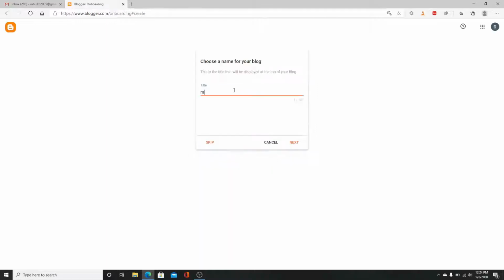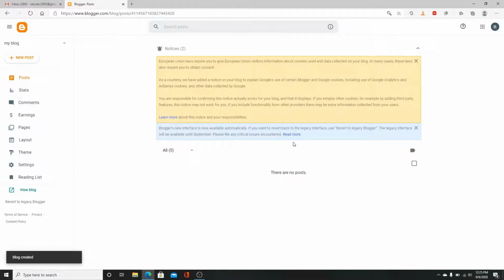How to Create Blogger Account? BlogSpot Account Sign Up | Create Blogger/BlogSpot Account 2020